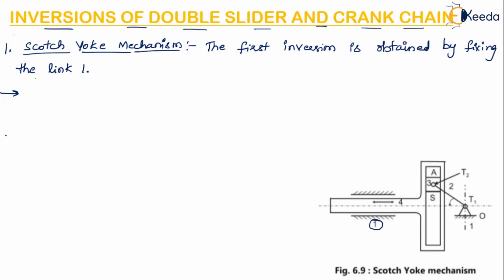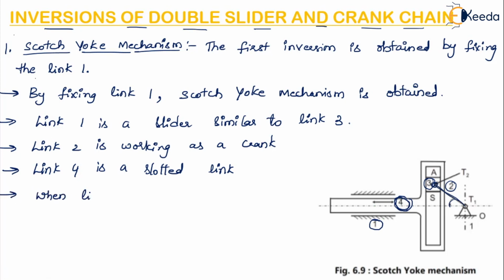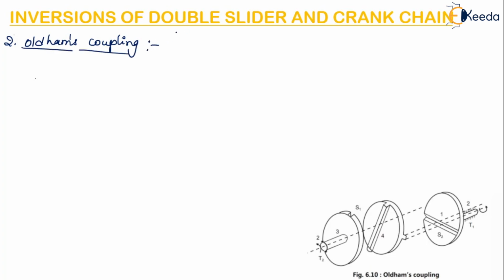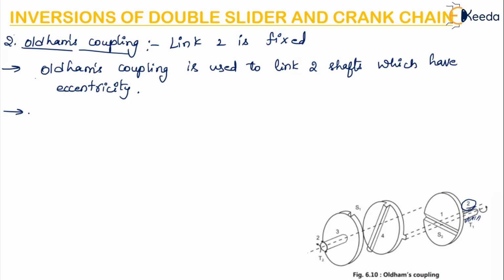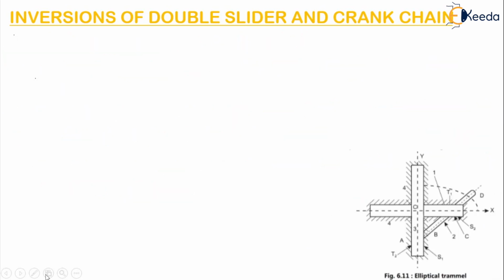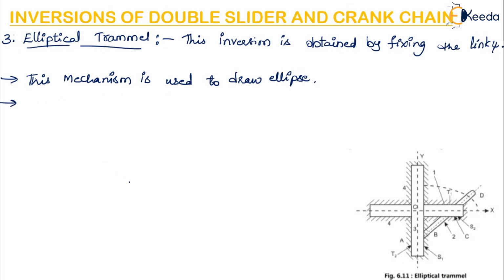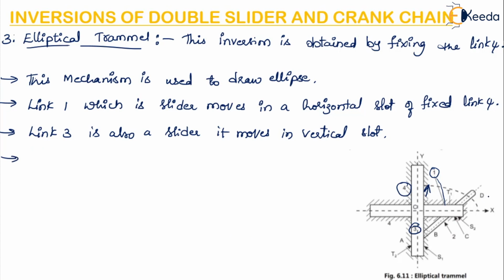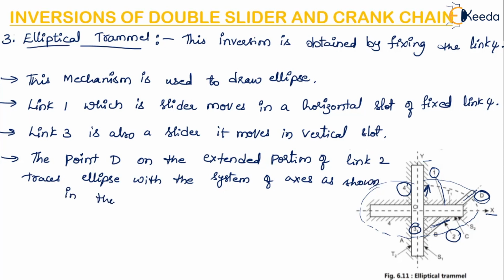Inversions of Double Slider and Crank Chain